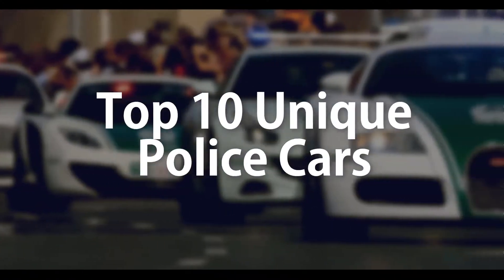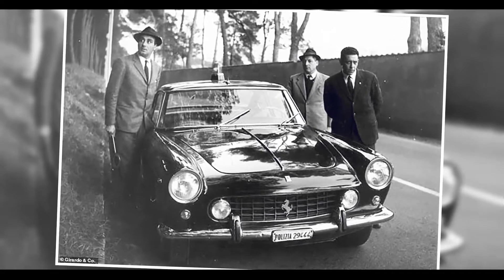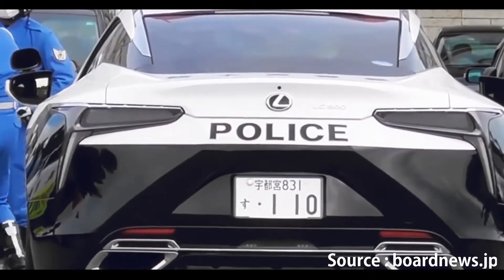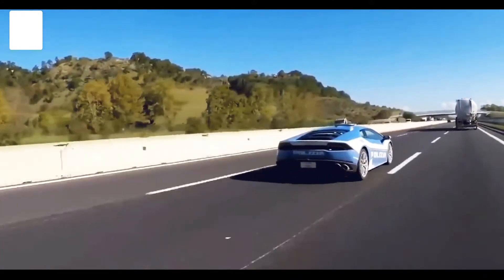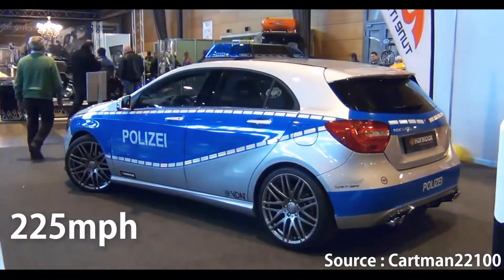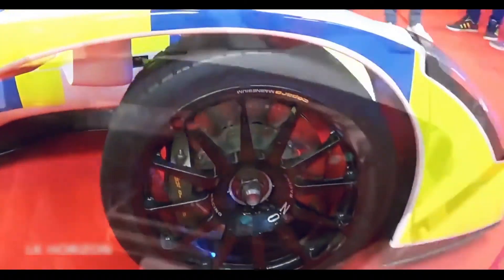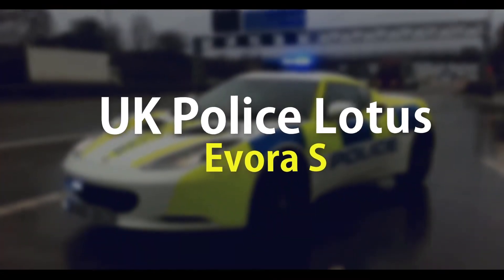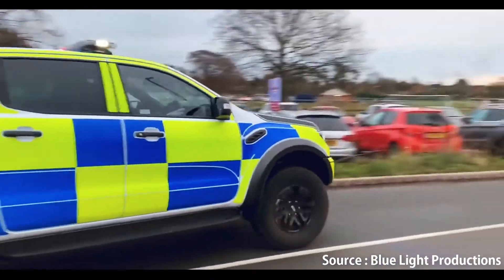Top 10 most expensive police cars in UK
★ Welcome to Facts Dealer©, One stop channel for all your everyday fact based updates

★ VIDEO TITLE : Top 10 most expensive police cars in UK
★ ABOUT THE VIDEO :
★ HOT LINKS

★ Video & Audio Content Links and Sources for Copyright & Credit Attribution

★ ABOUT US

We make all sorts of videos containing latest technologies, gadgets, innovations, and more cool content. Everything ranging from latest mobile phones, gaming consoles, remote control toys, latest games, unbelievable machinery, gadgets, and gizmos.

Not stopping at technology we also cover a wide range of automotive concepts anything from concept cars , automotive technology , future automotive trends , self driving cars , autonomous cars tech , electric vehicles and many more cool automotive content. You can find the most cool top 10 car videos and top 10 automotive videos here.

We also do a lot of unboxing videos of latest technology gadgets and products, anything from phone like Samsung , One plus , Apple I phone , to gaming consoles and cool future technology that will help humanity be more efficient. Some of our videos also include next generation technology product ideas as well as unboxing stuff like playstation 5 , apple I phone 12 , Samsung s20 , one plus 8 pro and many more gadget reviews. We bring you the latest innovations reviews and some of the best Top 10 ‘s and Top 10 ‘s you can ever see. Our top 10 compilation videos will surely knock your socks off. With the best funny videos and cool tech reviews we hope our channel will make your day happier. Hopefully we will also try and do some gaming videos like Minecraft , fortnite , PUBG , Call of duty , fifa , NFS , GTA 5 , GTA 6 and many more.
We always are happy to see your comments on our awesome videos and also please provide us  your valuable feedback !! It really matters to us & we always do appreciate it !! Please support us to grow our youtube community !!

With regular uploads we hope to bring you all the latest tech news and reviews at the earliest